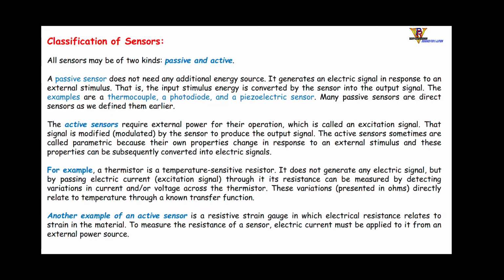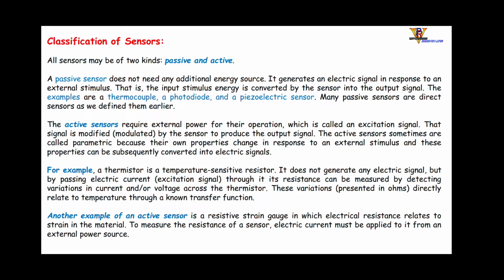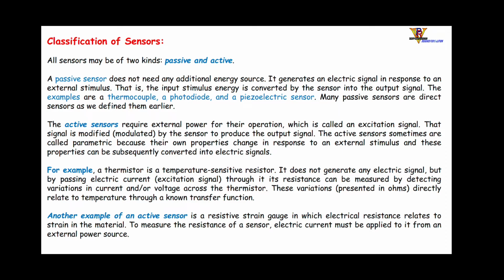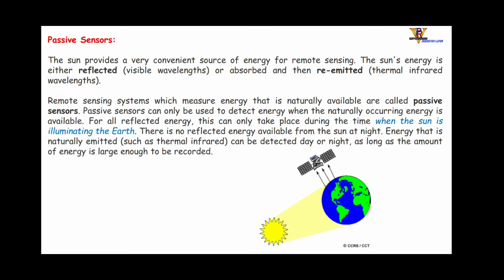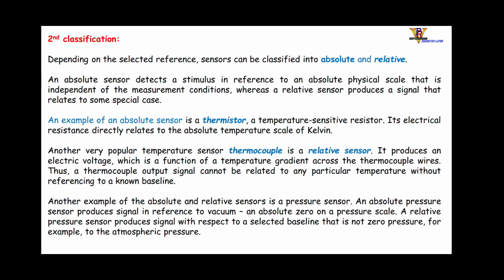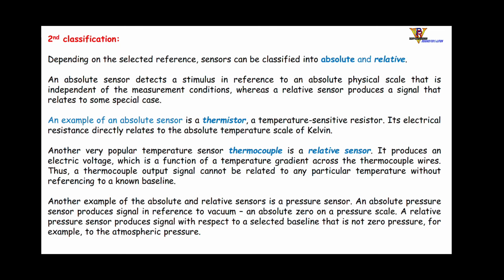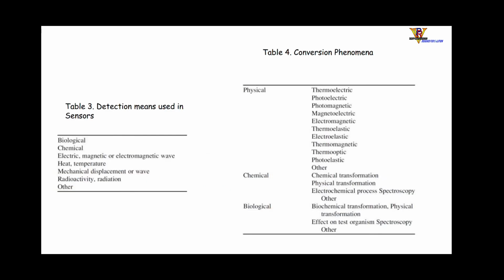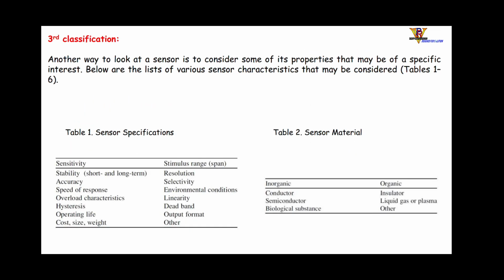CLASSIFICATION OF SENSORS | SENSOR TECHNOLOGY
This video describes the classification of Sensors. This video describes the differences between active and passive sensors, absolute and relative sensors.This video also describes the classification based on sensor specification, material and applications.

Keep Smiling : )